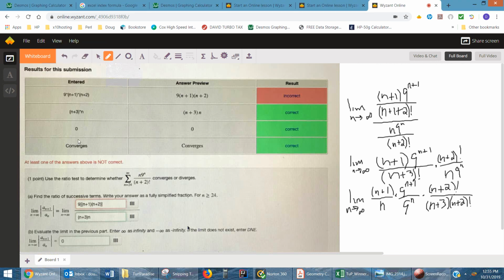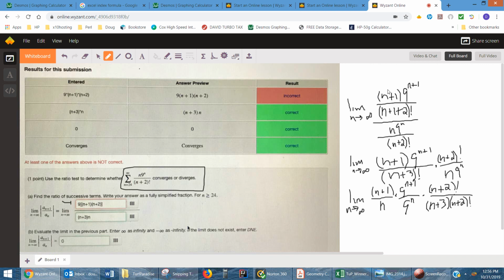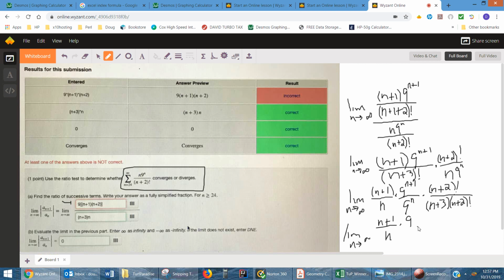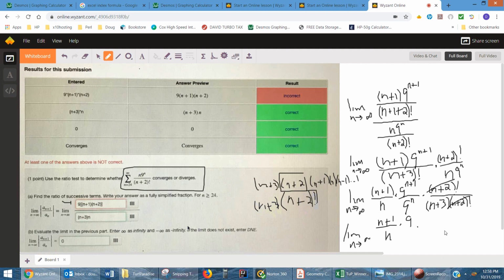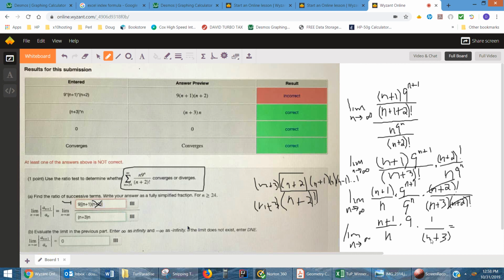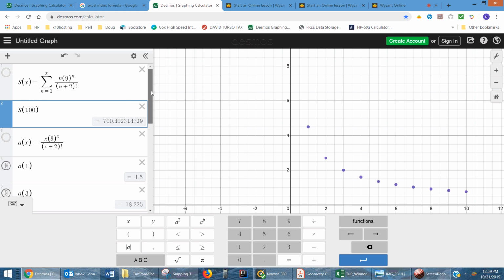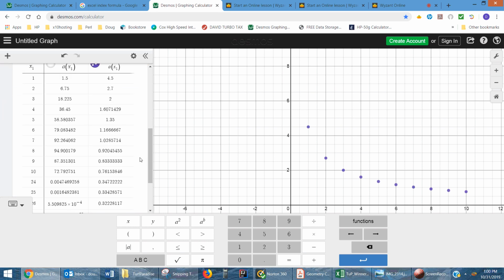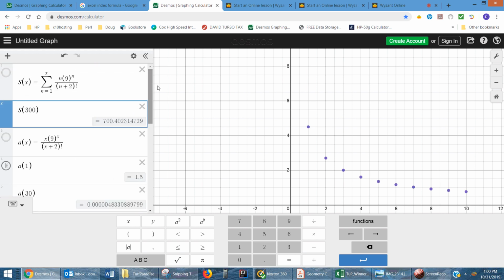series1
Does a series containing factorials converge by the ratio test?